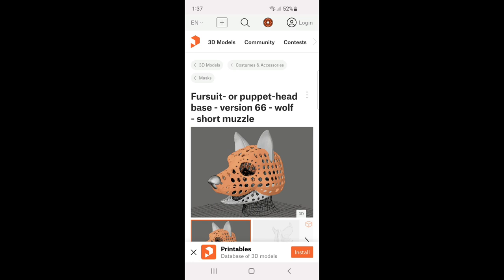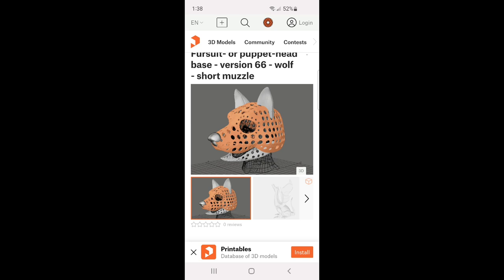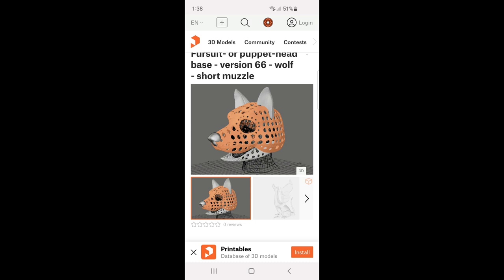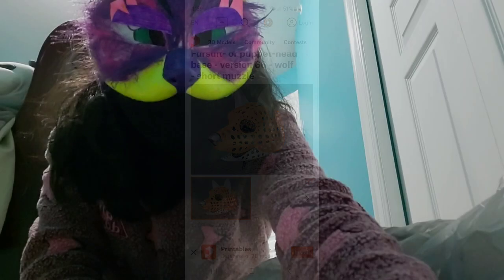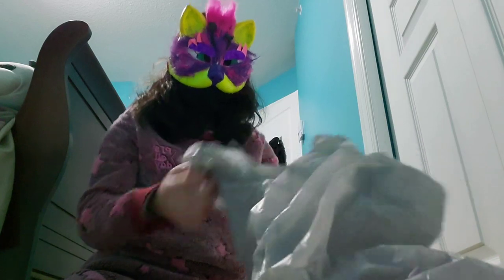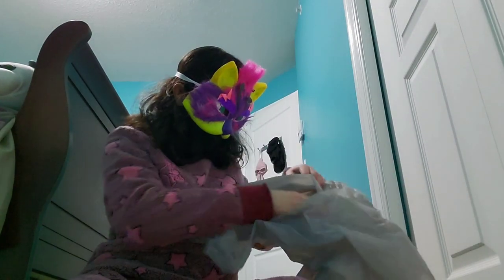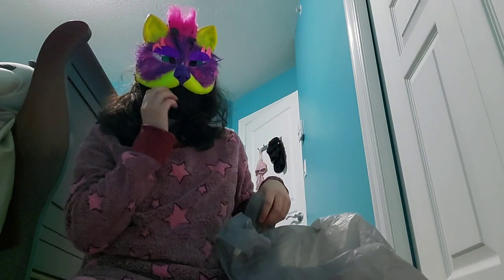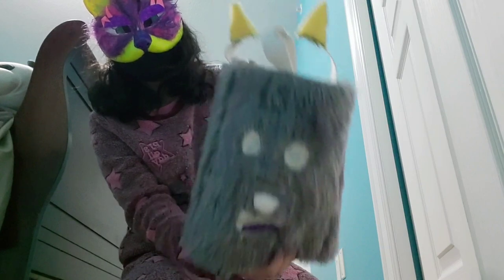The Rise of Willow's Fursuit + Michaels Furry Haul #2